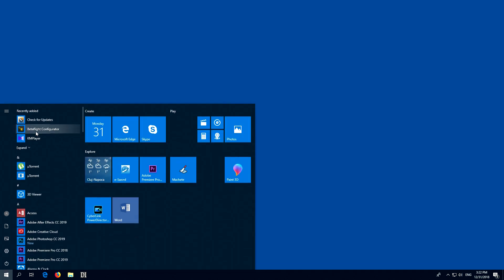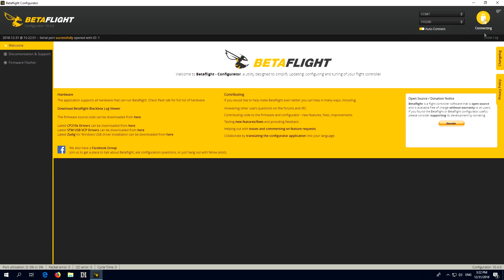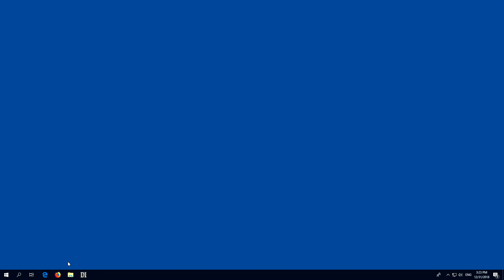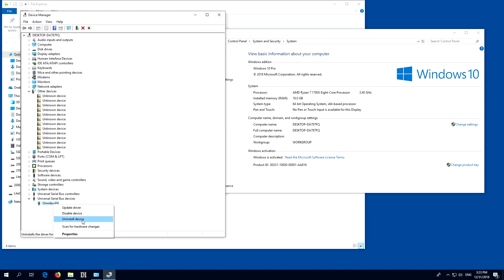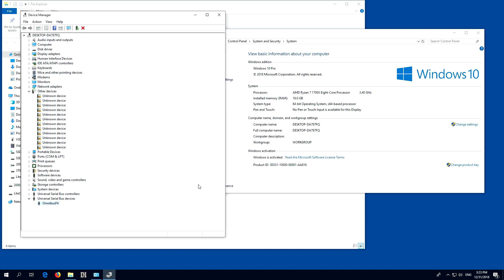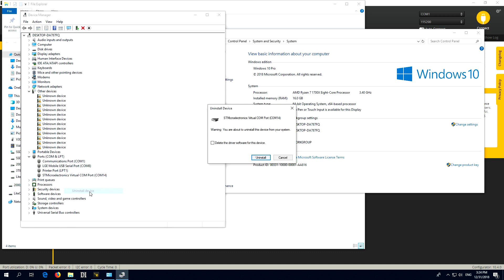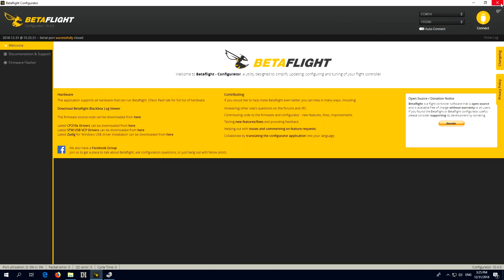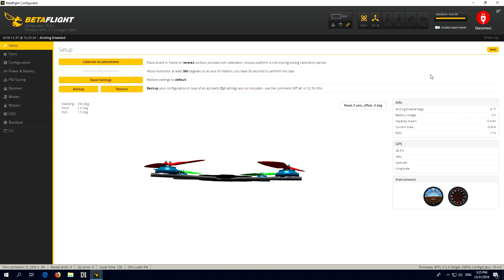Quadcopter Flight Controller won't connect to Betaflight Configurator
Drivers uninstalled in Device Manager:
 - Universal Serial Bus devices, OmnibusF4
 - Ports (COM & LPT), STMicroelectronics Virtual COM port (COM14)

Specs:
- Flight Controller: Emax F4 Magnum AIO
- Firmware version 3.5.4
- Betaflight Configurator version 10.4.0